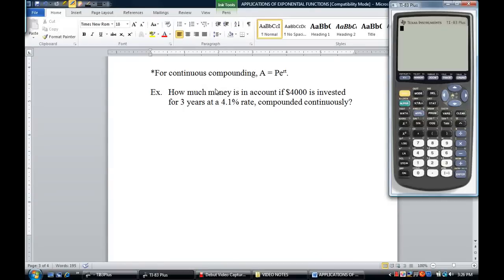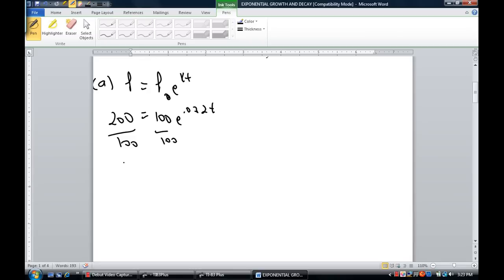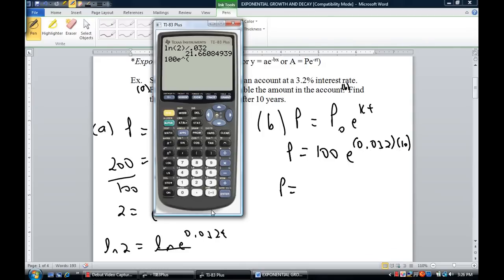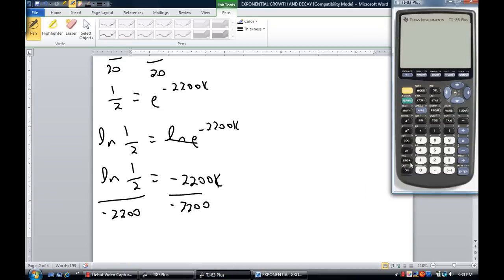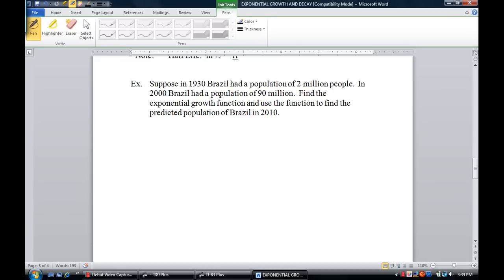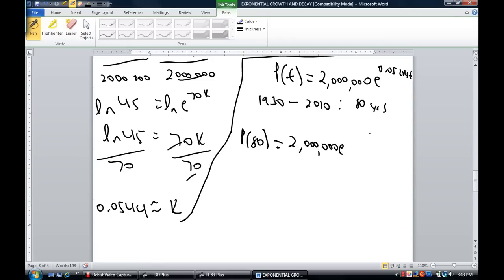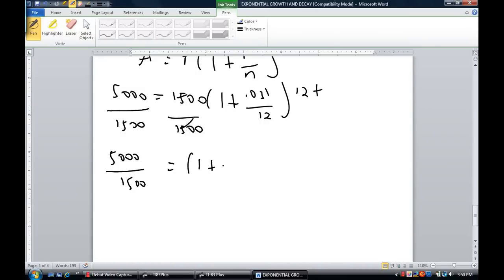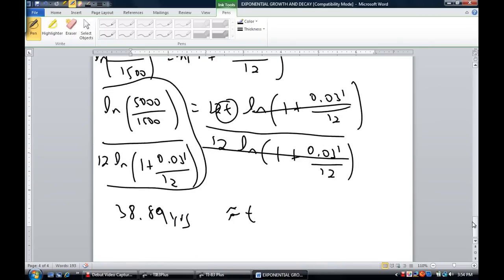EXPONENTIAL APPLICATIONS MML